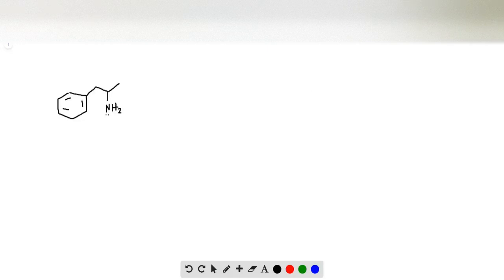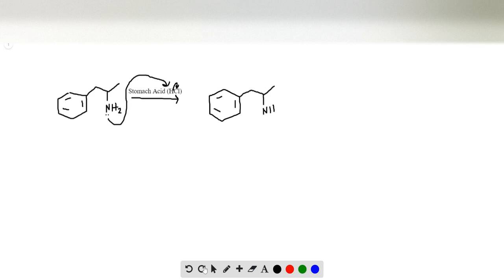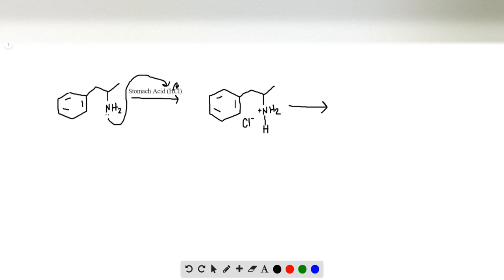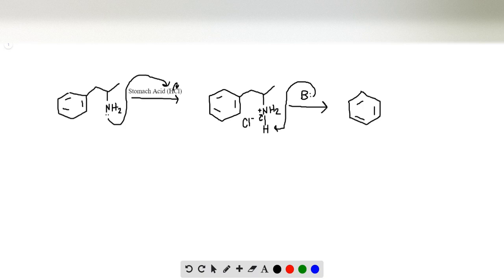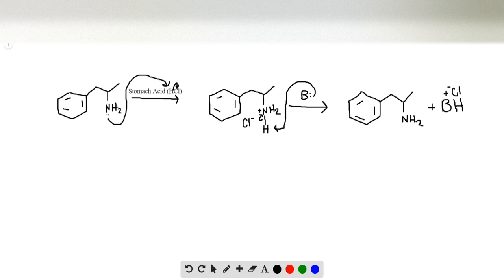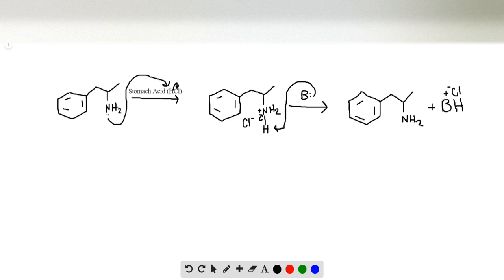Compounds like amphetamine that contain nitrogen atoms are protonated by the HCI in the gastric juic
Compounds like amphetamine that contain nitrogen atoms are protonated by the HCI in the gastric juices of the stomach, and the resulting salt is then deprotonated in the basic environment of the intestines to regenerate the neutral form . Write proton transfer reactions for both of these processes. In which form will amphetamine pass through a cell membrane?